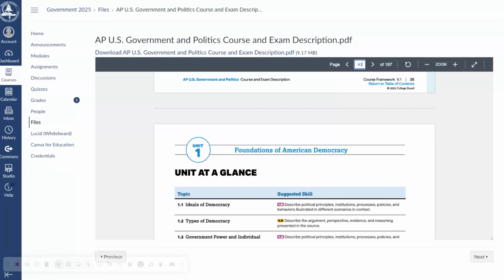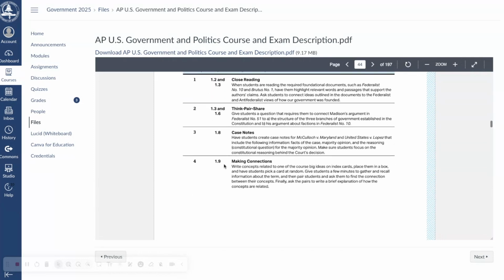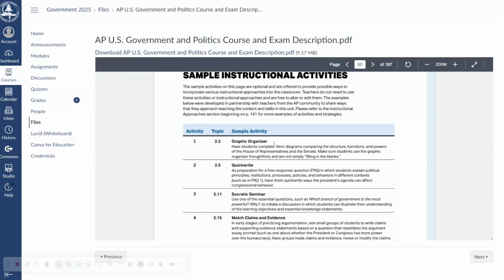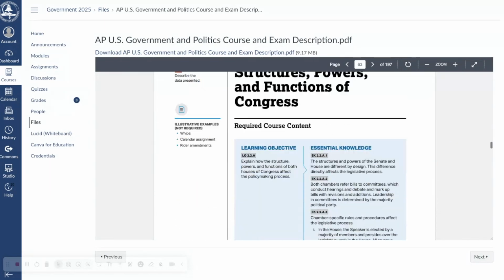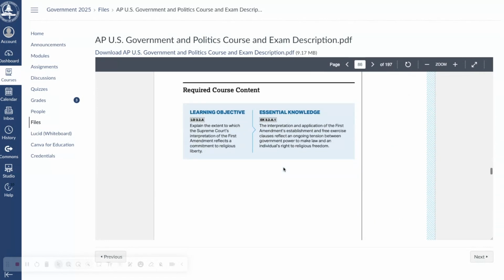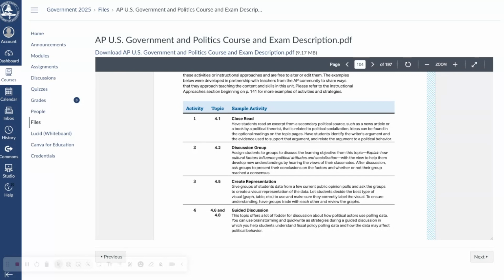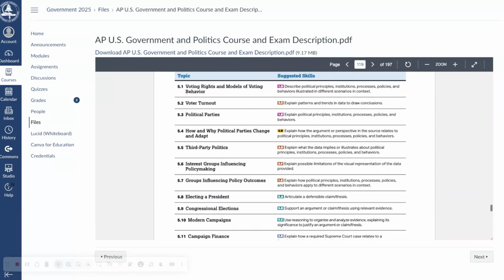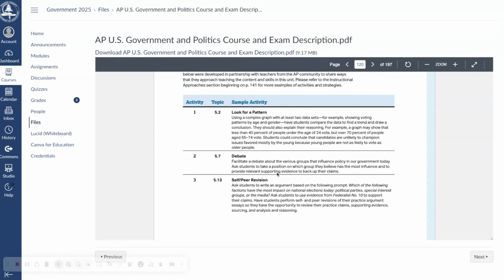E794: Over 10 Strategies to Prepare Students for the US Government and Politics (GoPo) AP Exam